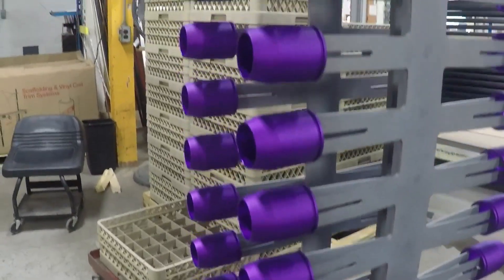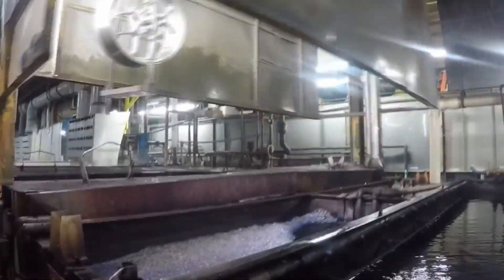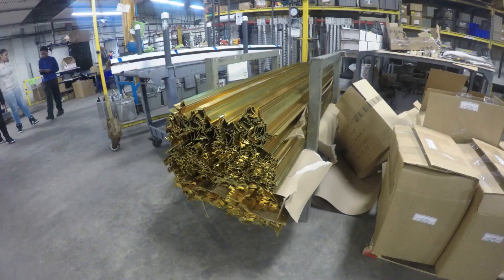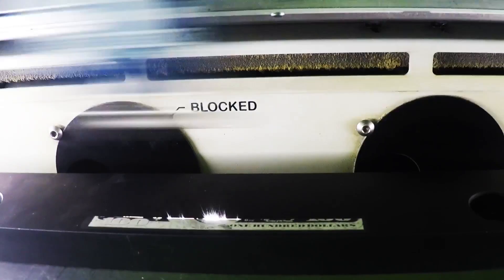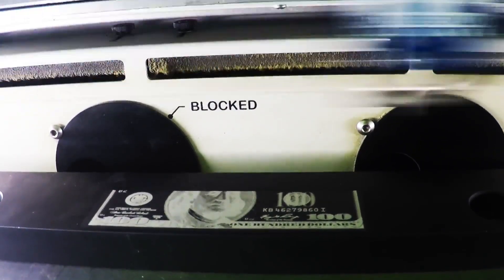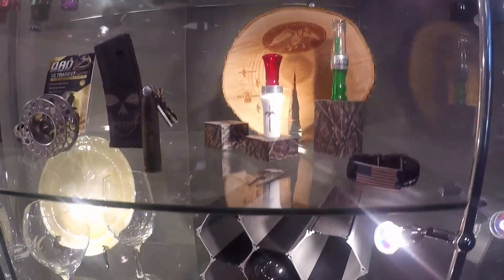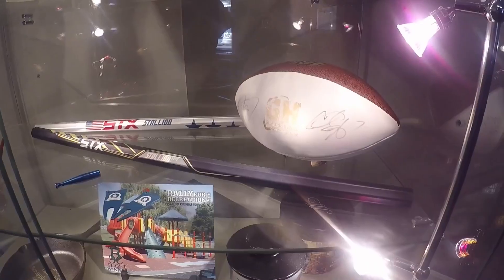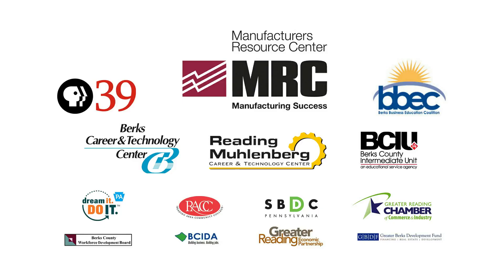2017 Berks Schuylkill Contest Entry: Reading Southwest